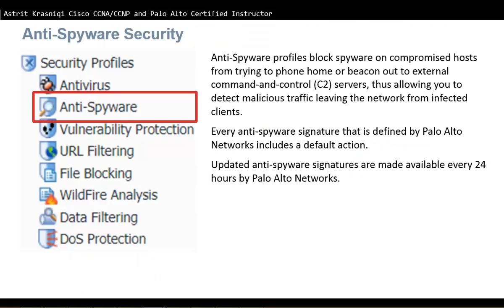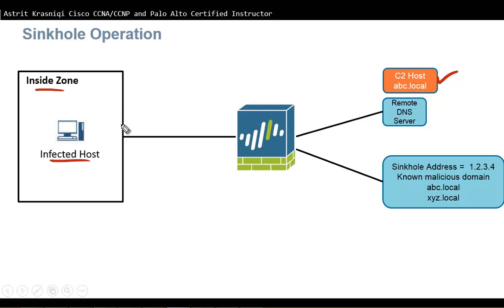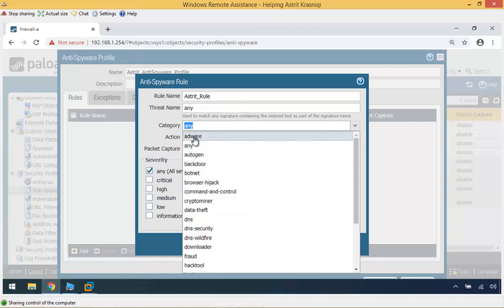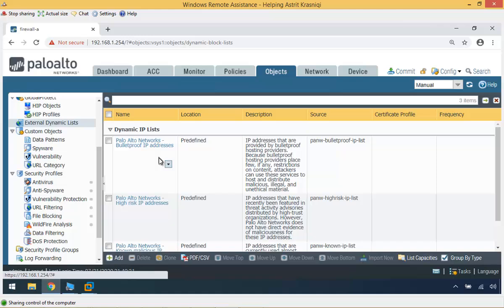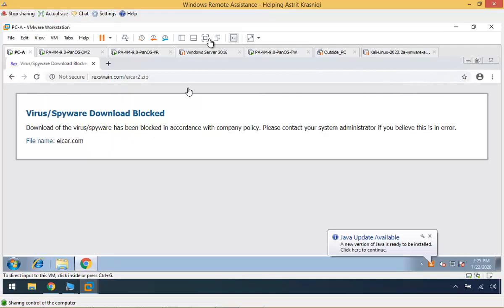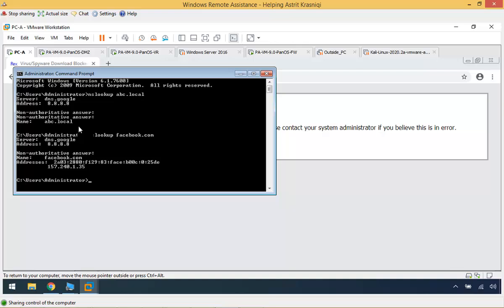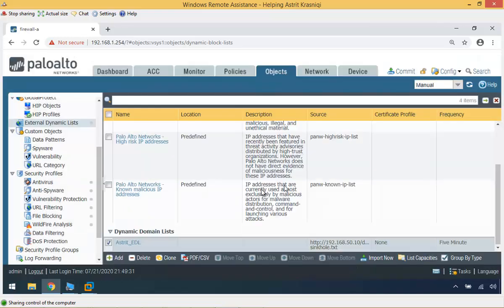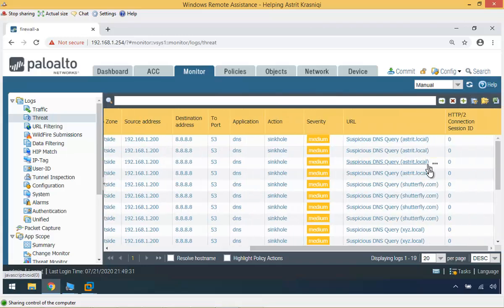5.4 | Anti-Spyware Security Profiles (PAN-OS) | DNS Sinkhole + EDL + Policy (EDU-210)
Lesson 5.4 (EDU-210 style): In this video we focus on Anti-Spyware Security Profiles in Palo Alto PAN-OS. We explain how Anti-Spyware profiles block spyware phone-home and beacon traffic to external command-and-control servers, how the default profiles work, how to configure Anti-Spyware rules and exceptions, how DNS signatures and sinkholes work, how to use an External Dynamic List, how to apply the profile to a Security policy rule, and how to verify detections in the Threat log.

What you’ll learn:

Anti-Spyware profiles block spyware on compromised hosts from trying to phone home or beacon out to external C2 servers
Every anti-spyware signature includes a default action
Updated anti-spyware signatures are made available every 24 hours
The firewall includes two predefined, read-only Anti-Spyware Security Profiles
You can configure Anti-Spyware profile rules, actions, severities, and packet capture settings
Exceptions can override actions and packet capture settings, and can include IP address exemptions
DNS Signatures let you access real-time cloud DNS signatures, configure sinkholes, and add DNS signature exceptions
External Dynamic Lists can be used to import domains, URLs, or IPs from an external web server
You can apply an Anti-Spyware Profile to a Security policy rule
You can test from the client and monitor detections in the Threat log

Chapters (timestamps)
00:00 Intro
00:30 What Anti-Spyware Security does
01:40 Default Anti-Spyware profiles
03:15 Sinkhole operation
04:25 Configure Anti-Spyware profile rules
07:20 Exceptions and IP exemptions
09:10 DNS Signatures and sinkhole settings
11:40 External Dynamic List configuration
14:45 Apply Anti-Spyware profile to policy
16:20 Test from client + monitor threat traffic
18:00 Summary + next lesson

Next lesson
5.5 File Blocking Profiles